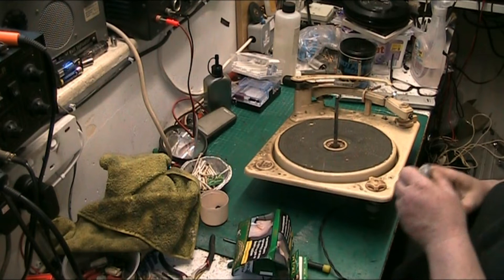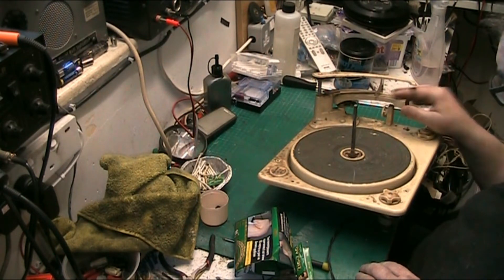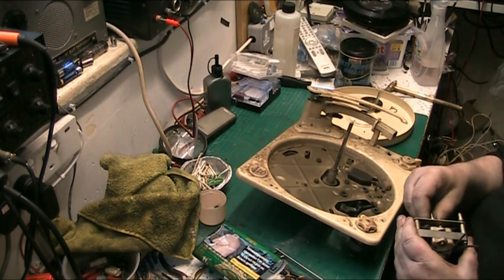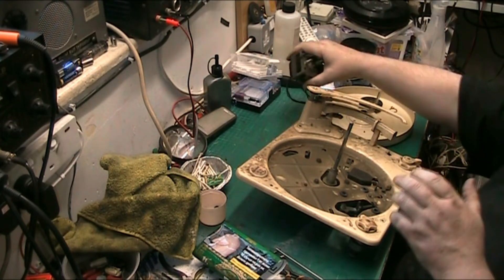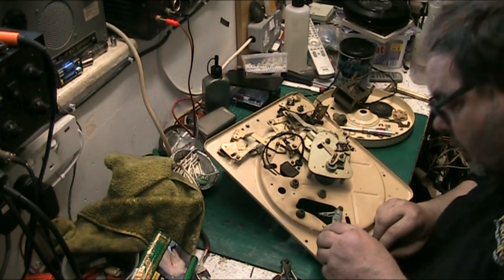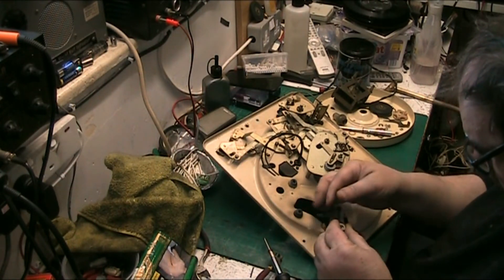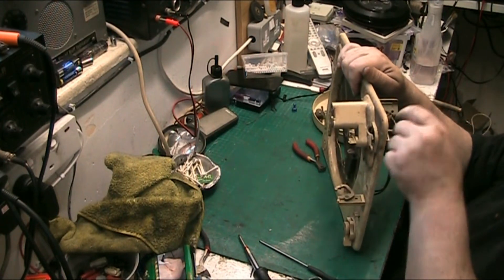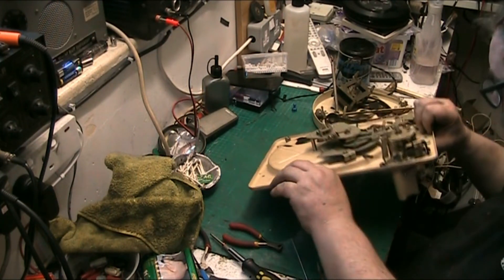J V J SHITTER GARRARD RC121